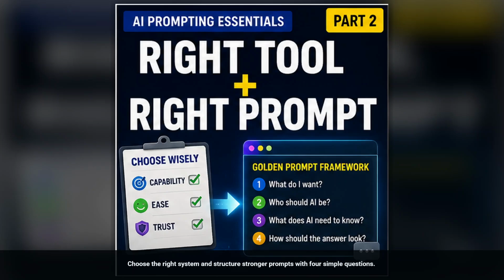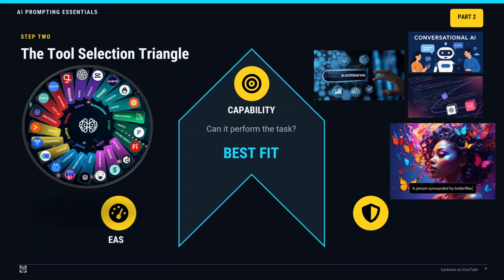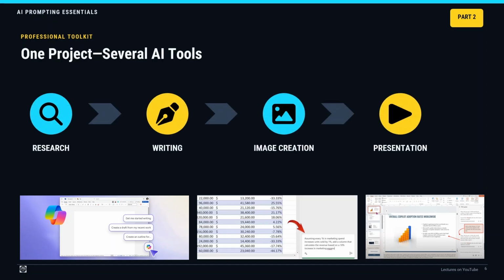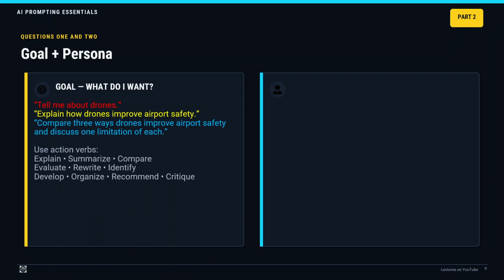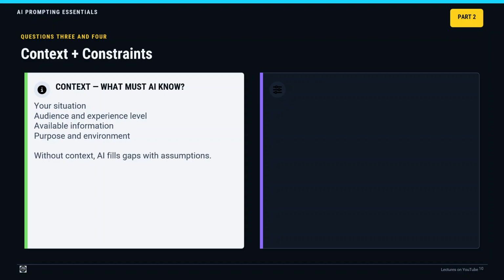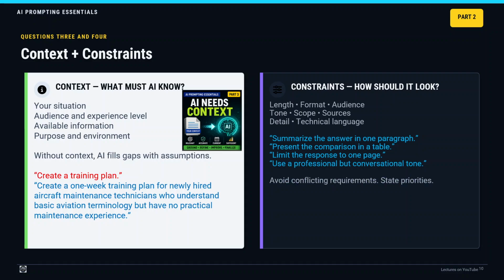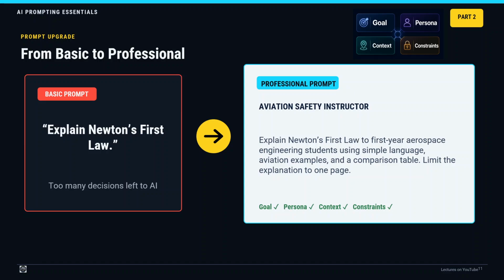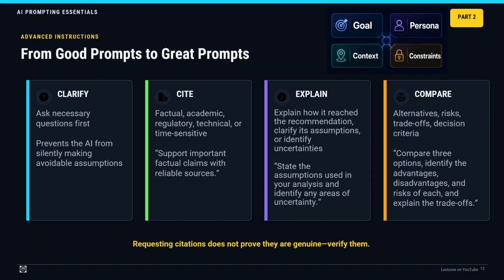How to Choose the Right AI Tool and Write Better Prompts | Part 2 of 5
Choosing the right AI tool is just as important as writing the right prompt.

In Part 2 of AI Prompting Essentials, you will learn how to evaluate AI tools using the Tool Selection Triangle:

• Capability
• Ease
• Trust

You will then learn how to structure effective professional prompts using four simple questions:

• What do I want?
• Who should AI be?
• What does AI need to know?
• How should the answer look?

These questions form the Golden Prompt Framework:

Goal — Persona — Context — Constraints

The video includes practical examples showing how a vague instruction can be transformed into a clear professional prompt. It also explains how to strengthen complex prompts by requesting clarification, reliable sources, stated assumptions, uncertainties, alternatives, risks, and trade-offs.

The goal is not to memorize clever phrases. It is to communicate clearly and select tools with purpose.

Master prompting principles—not platforms.

Production note: AI tools assisted with selected visuals and presentation development. All educational content was reviewed, refined, and approved by the author.